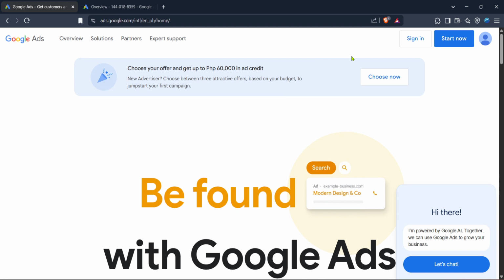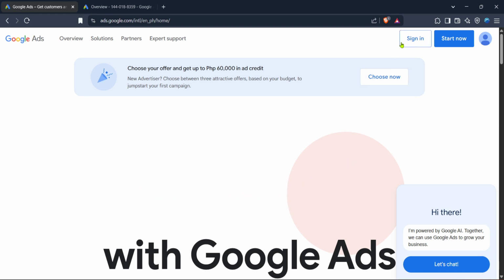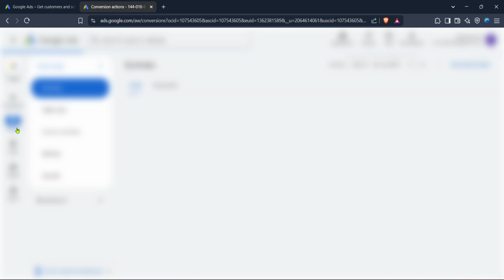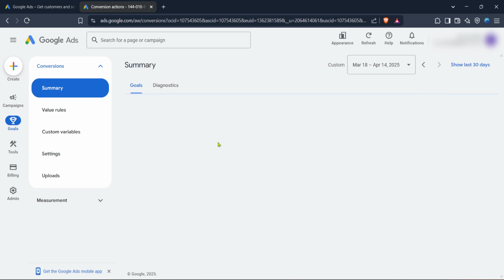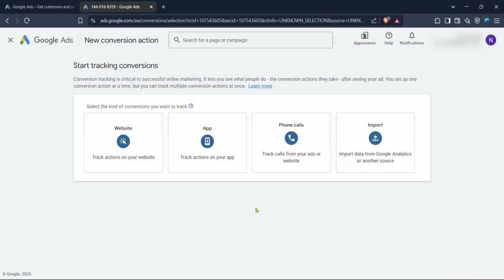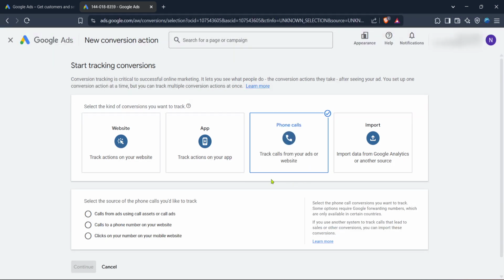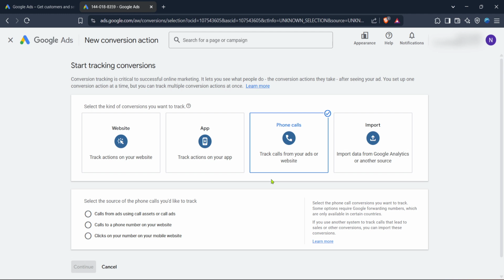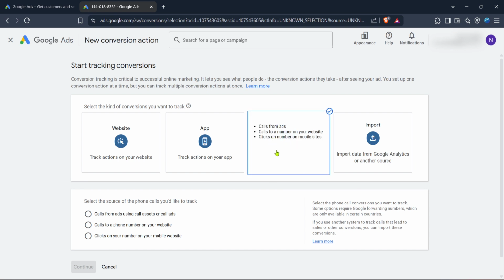How to Fix Unverified Phone Numbers for Google Ads Call Campaigns (Full 2025 Guide)